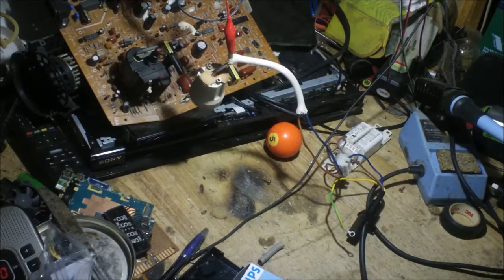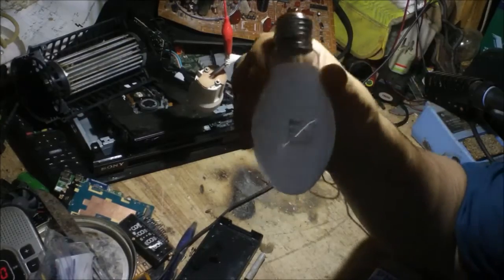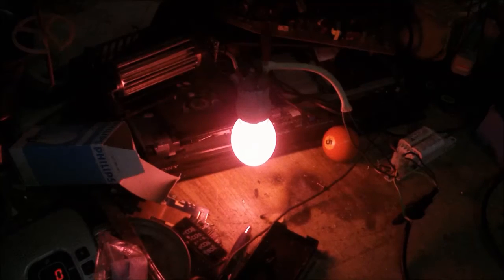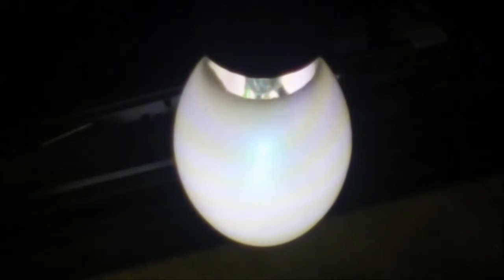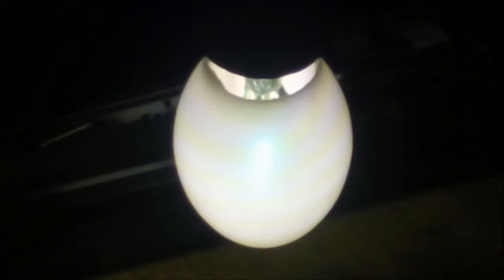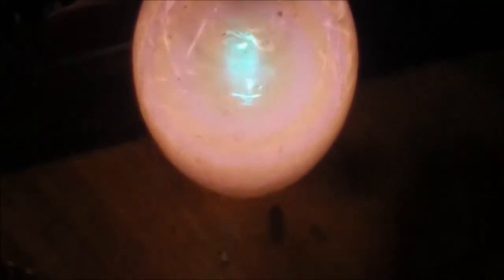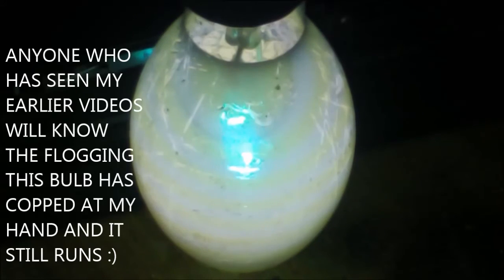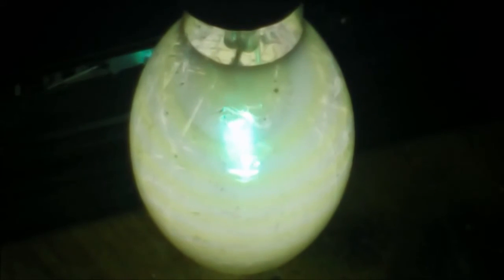THE MERCURY VAPOUR LAMP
Just a bit of a ramble about two mercury vapour lamps with some illumination of said lamps.  Both Philips lamps, one brand new 50W and a very badly tortured 80W that still somehow runs.